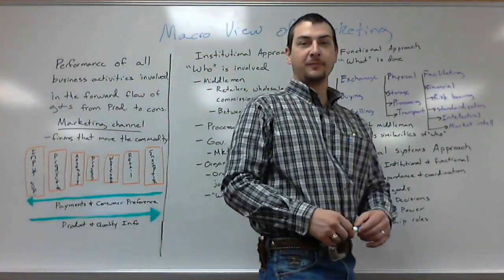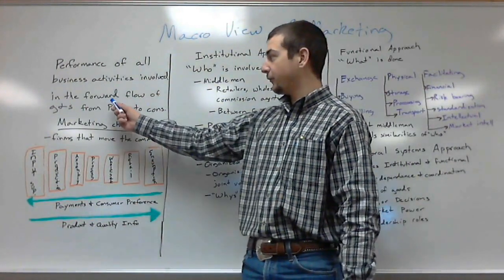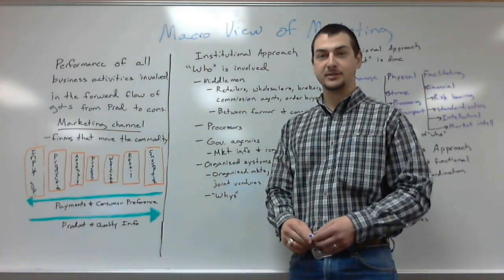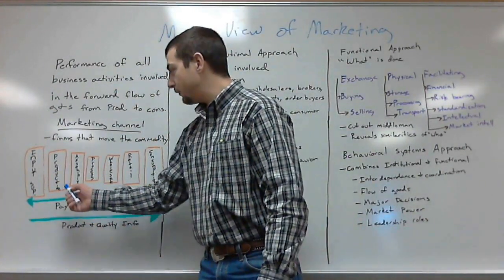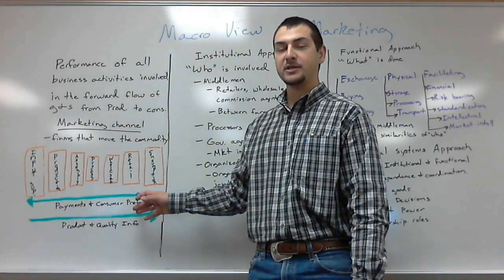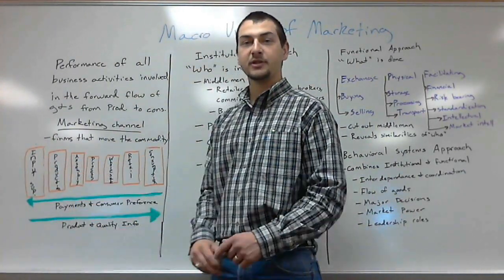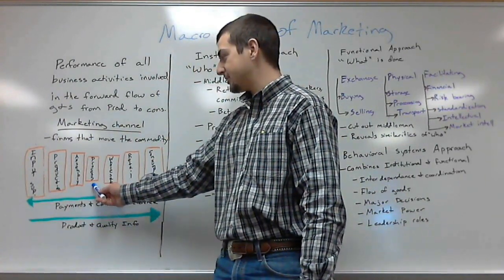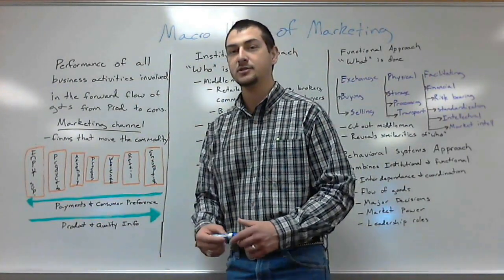Macro View 1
This video is about Macro View 1